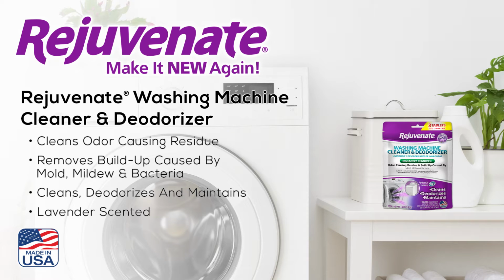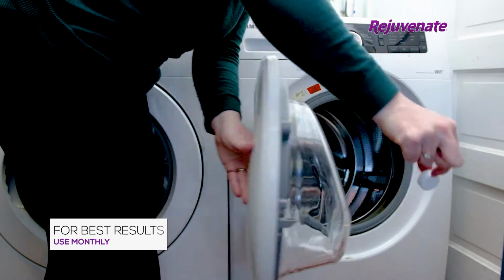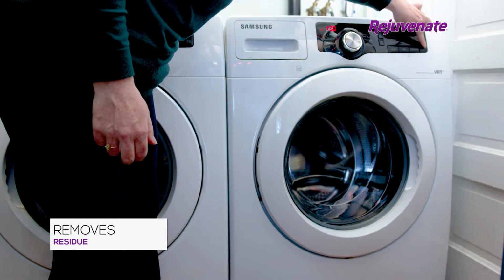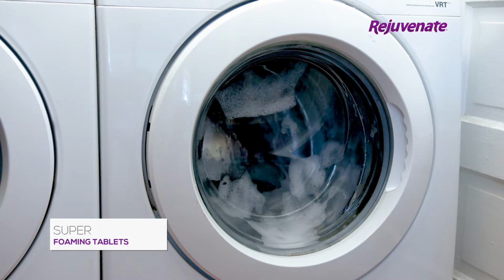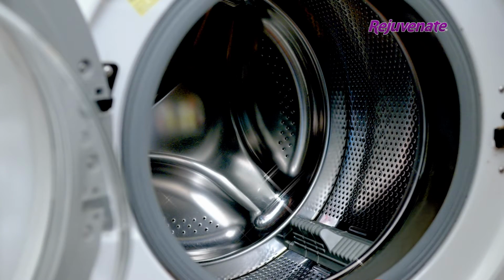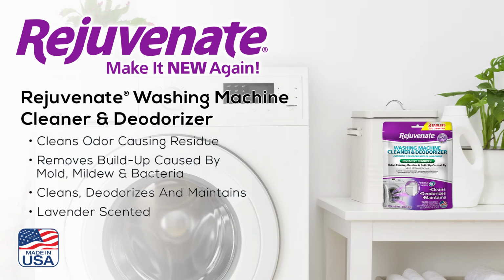Rejuvenate Washing Machine Cleaner & Deodorizer Tablets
For more information about this product or to purchase, please